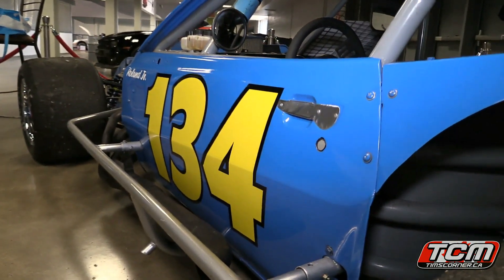HOAC HOT ROD CLASSICS PROMO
Heart of a Champion will launch the Hot Rod Classics Vintage Race Car Series in 2020. Watch the announcement of the new series here.